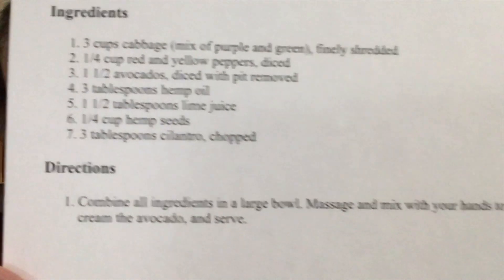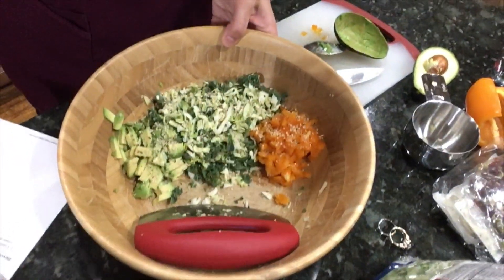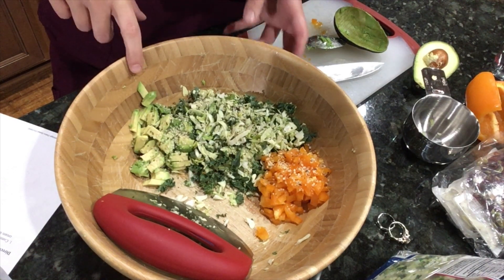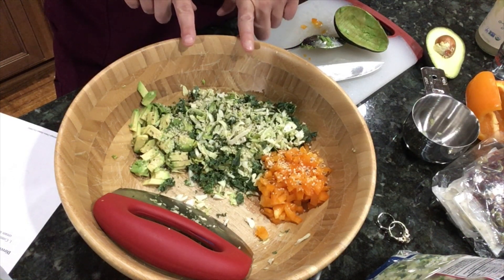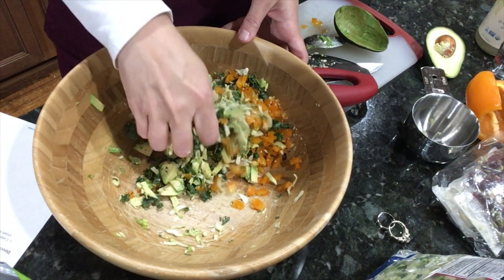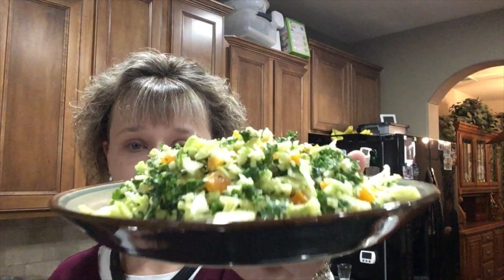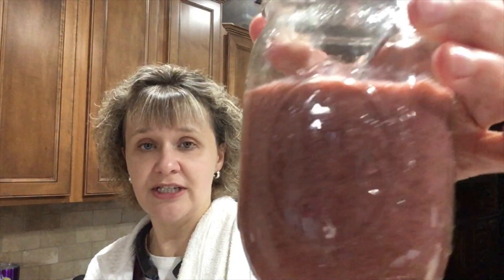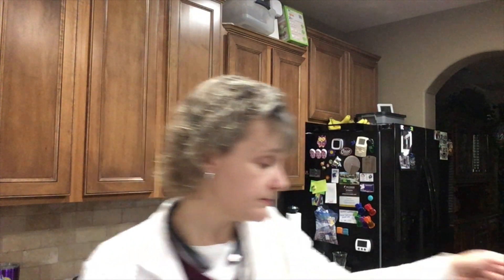VinOChiA (Day 10) - Cabbage Detox Salad & Strawberry Chia Seed Jam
The salad was really light and tasty!  Super summery!  I really enjoyed the light flavor of lime and the creamy richness of the avocado!  Would highly recommend this one!